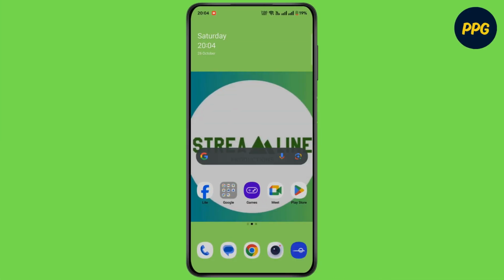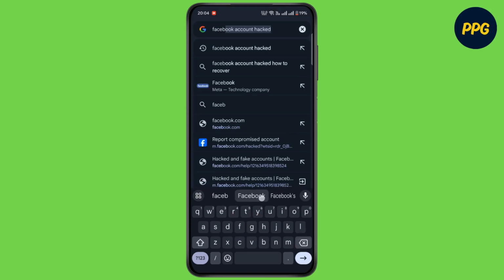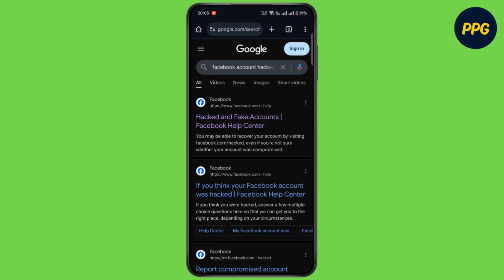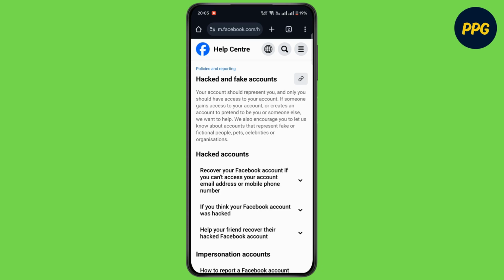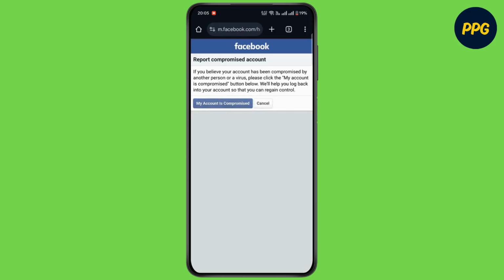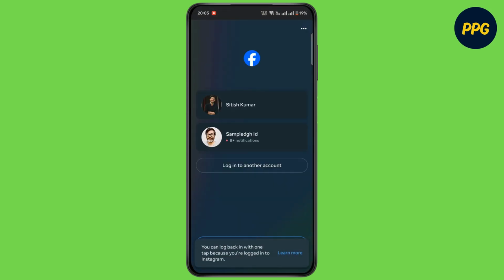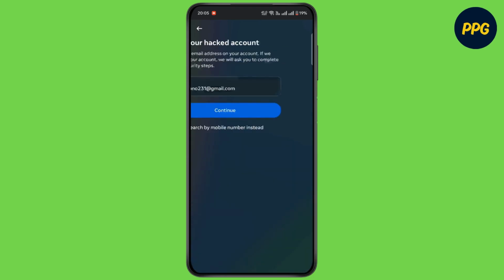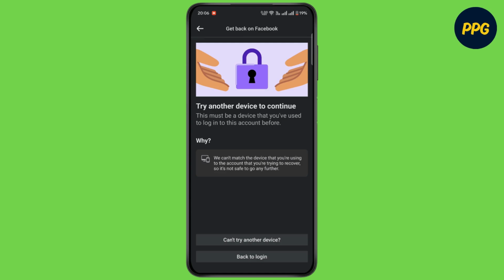How to Recover Hacked Facebook account ?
Hello Guys,

Welcome to our step-by-step guide on "How to Recover Hacked Facebook Account?" If you suspect that your Facebook account has been hacked or compromised, don’t worry! In this video, we’ll walk you through the process of securing your account and regaining control. Learn how to recover a hacked Facebook account, reset your password, and secure your personal information. These easy-to-follow tips will help you restore your account quickly and safely.

In this video, you will learn:

How to recover a hacked Facebook account
Steps to reset your Facebook password
How to regain access to a Facebook account
What to do if your Facebook account is hacked
How to secure your Facebook account from hackers